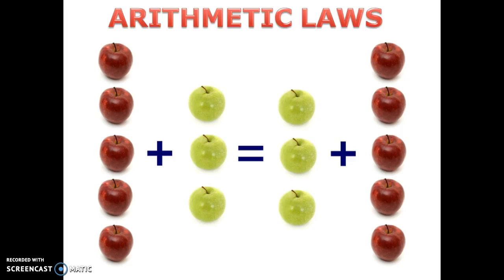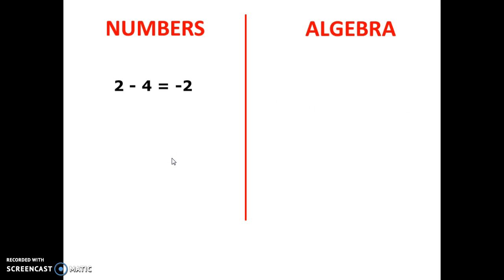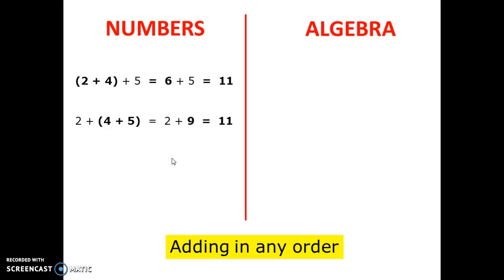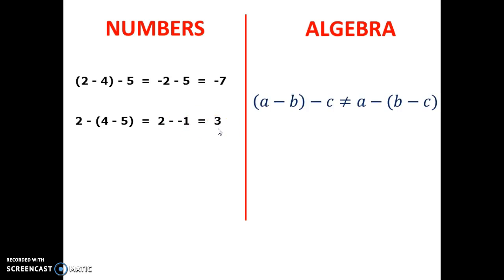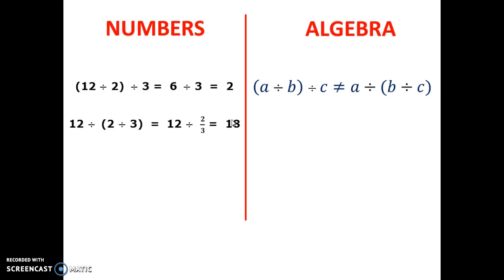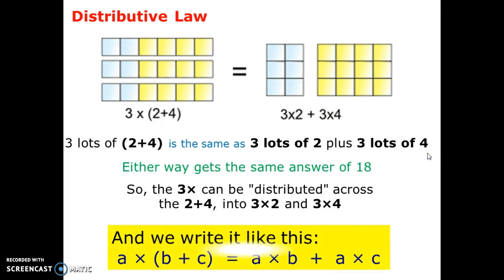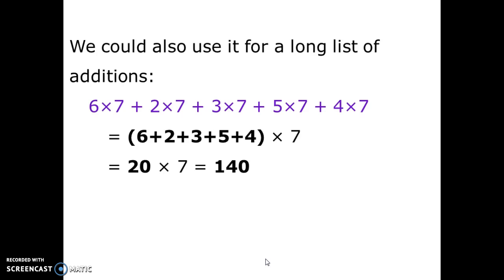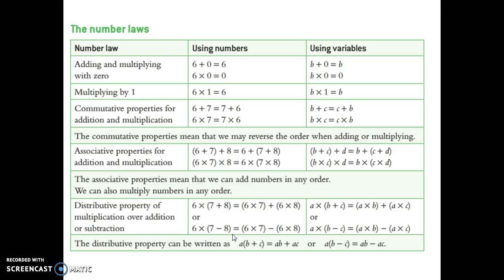ALGEBRA arithmetic laws